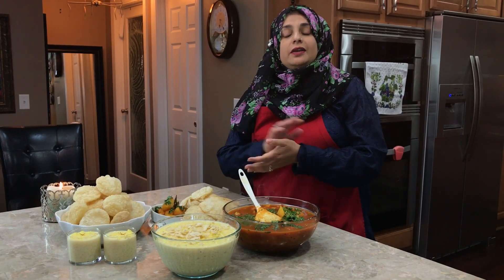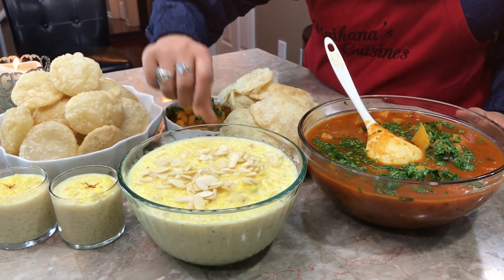Homemade Rice Pudding or Kheer with Raihana's Cuisines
A homemade rice pudding that is super easy and super delicious customize it with adding more sugar or less sugar to you liking!
Ing:
Puri
2 cups flour
3 to 4 tbsp oil
salt to taste
enough water to bind dough
Kheer/Rice pudding
1 cup rice soaked over night
2 cups milk
4 to 6 tbsp sweet condensed milk
2 cups evaporated milk
2 to 3 drops of rose essence
1/3 tsp saffron
1/2 tsp crushed cardamom
sliced almonds
slivered almonds
Method:
Crush the rice with your fingers and drain all the water, in a sauce pan add the rice and the milk, and let it boil making sure not to burn the milk, add the saffron in it and once the rice is cooked than add the rest of the ing.  Adjust the condensed milk to your taste.  Once fully cooked garnish with more almonds or nuts of your choice.
For the puri
In the bowl that has the flour add the oil and salt mix well until it resembles a crumbly mixture, than start adding the water slowly to make a pliable dough.  Let it rest for 20 min than roll out one big flat roti and than use a cookie cutter to cut them or just make the balls and roll them out to about 5 inch in diameter and fry them in oil that is 350 degrees.